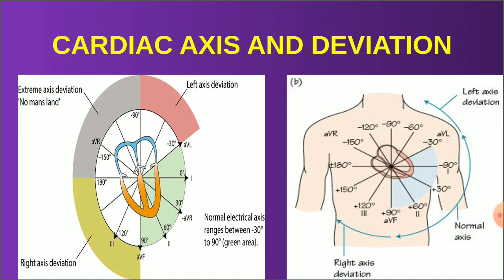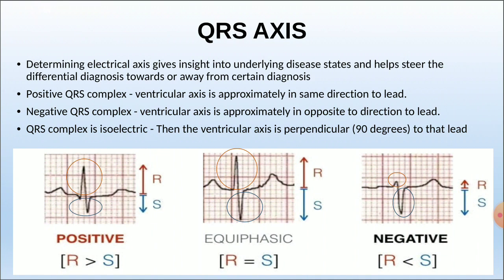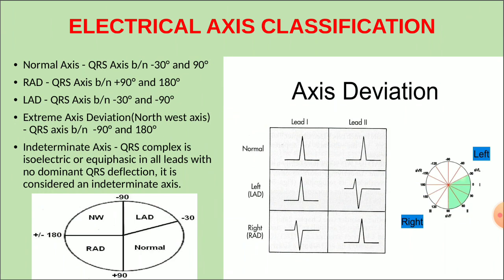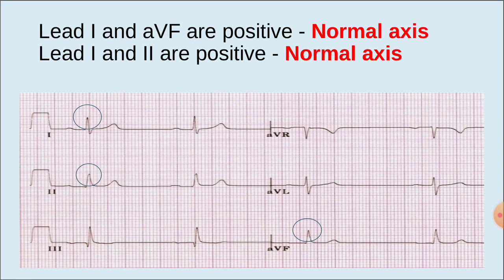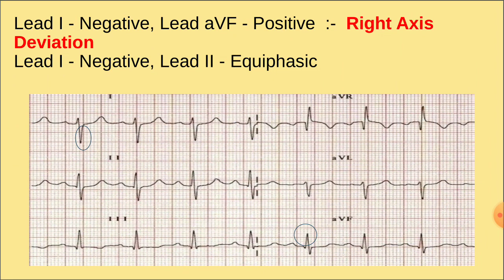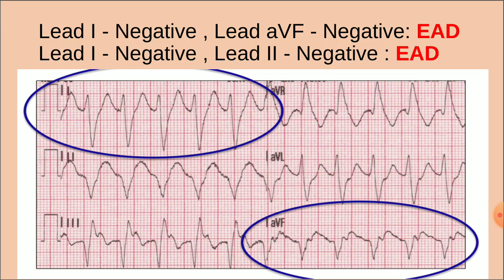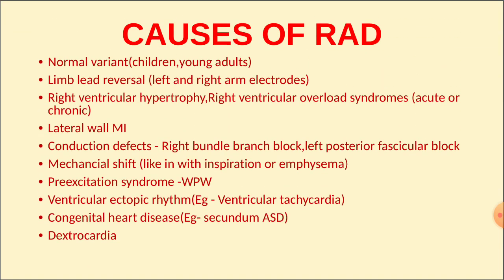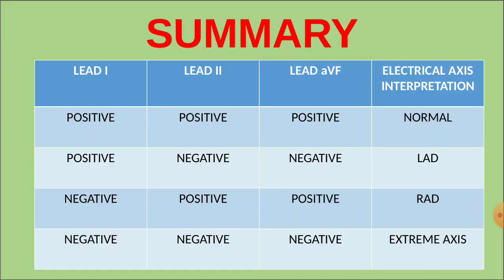CARDIAC AXIS AND AXIS DEVIATION EXPLAINED WITH ECG FINDINGS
In this video,we explained about what is Cardiac Axis, Cardiac axis classification -right axis deviation,left axis deviation,ECG Findings in axis deviation and causes of Cardiac axis deviation.